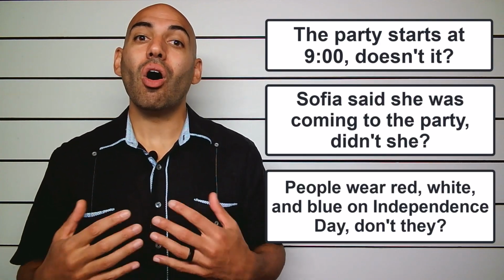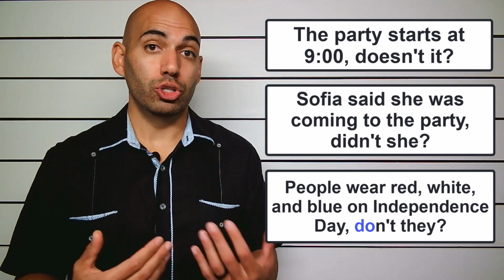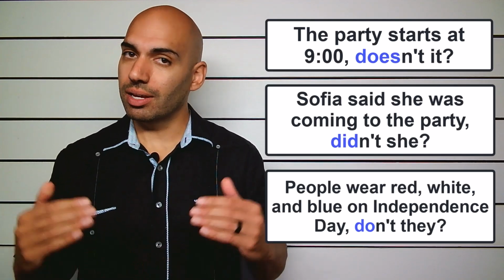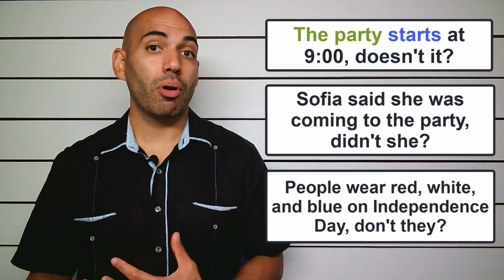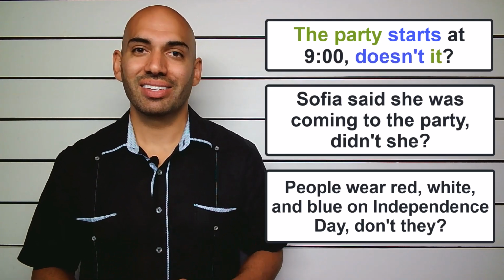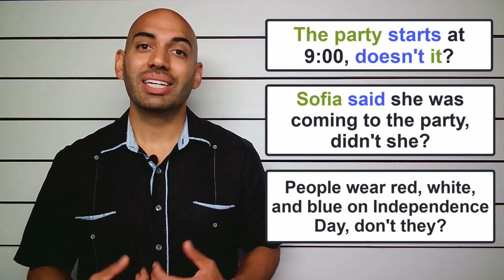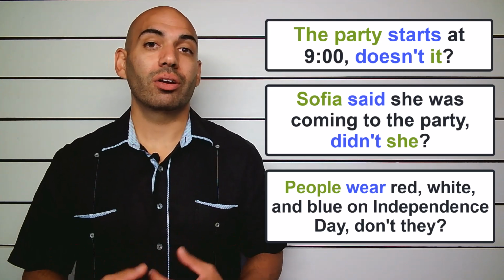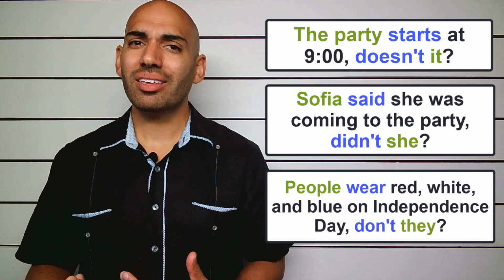Tag Questions in English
Improve fluency by using 'tag questions'. This video is part 1 of a series on how to use tag questions in English to check information.